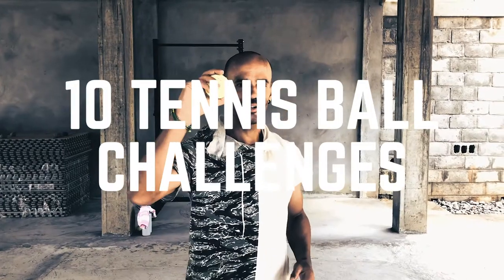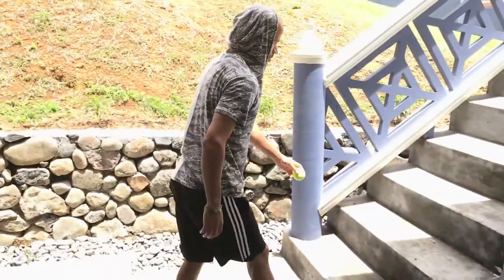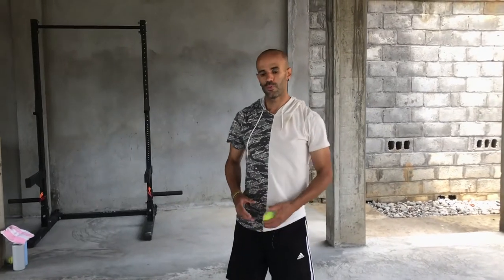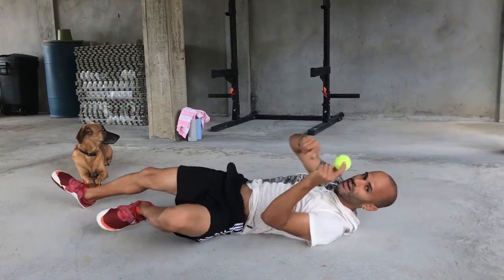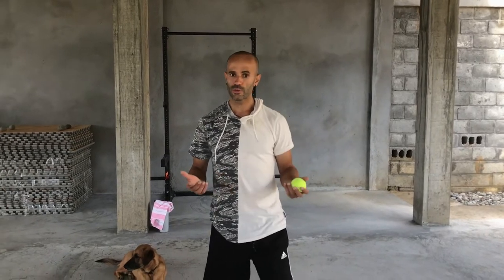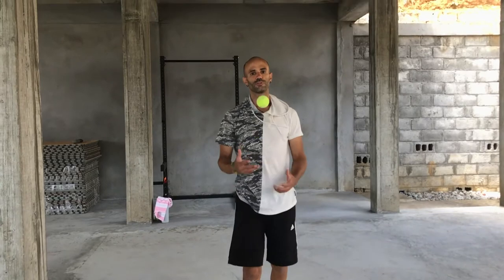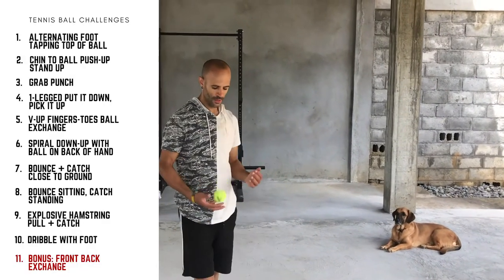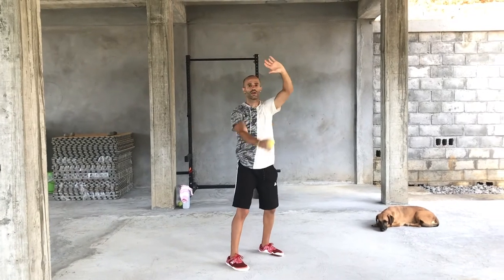10 Tennis Ball Challenges FOLLOW-ALONG WORKOUT | Daily Online Gym Class #04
Test your tennis ball reaction time. Use this follow-along video as a guide to having some fun while working out - and also improving timing, spatial awareness, balance, and hand-eye coordination with these 10 tennis ball drills.

Follow along with us and try each of these 10 challenges to see how quick you are with your hand-eye coordination.